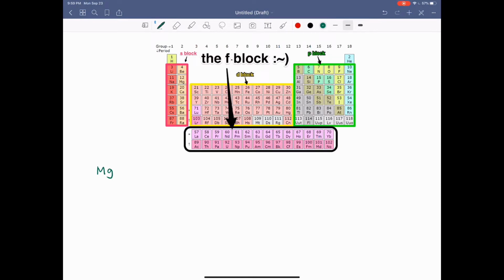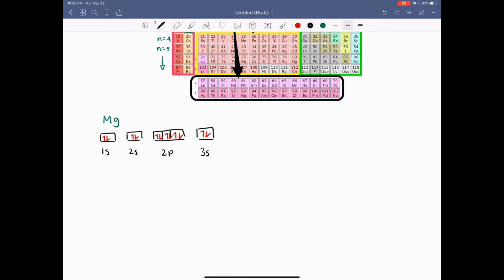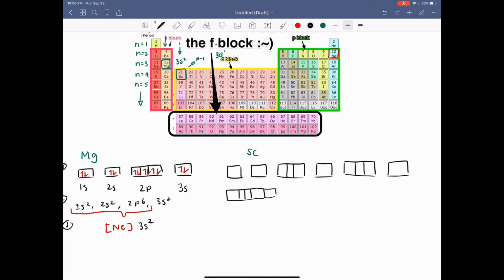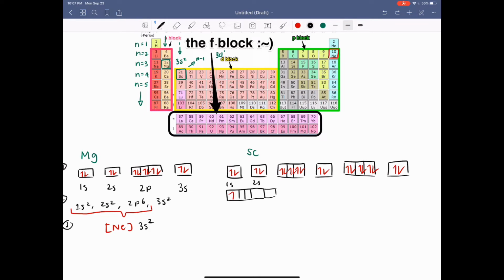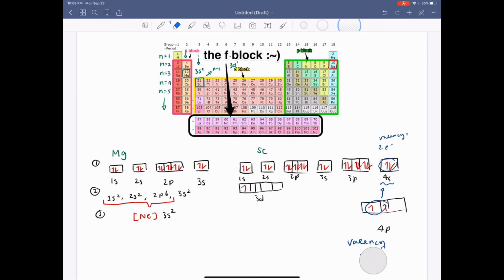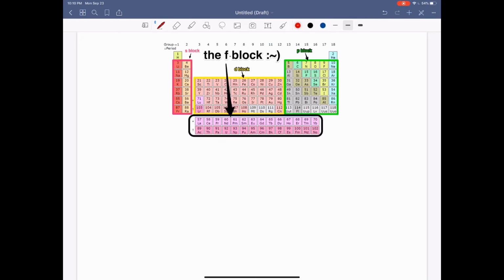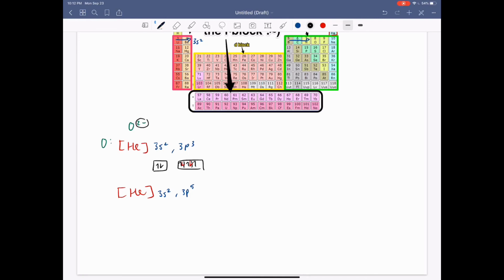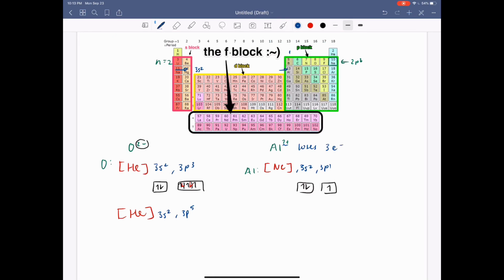IB Chemistry - Topic 2: Electron Configuration of Ions using Short Hand Notation